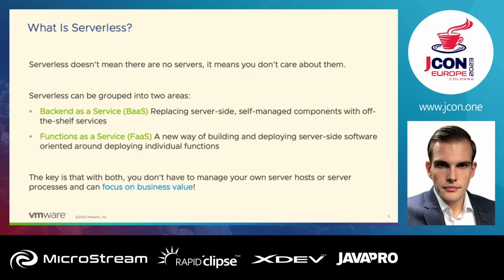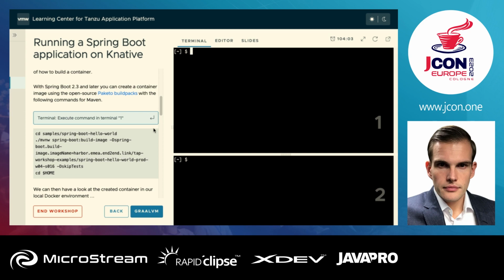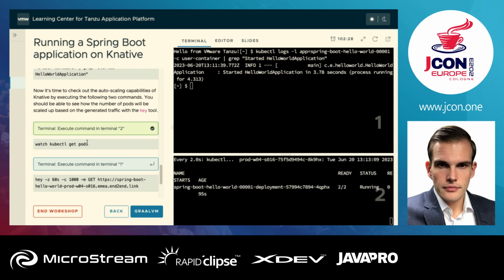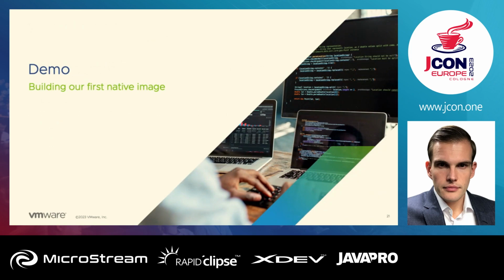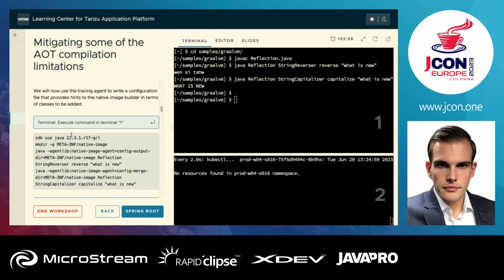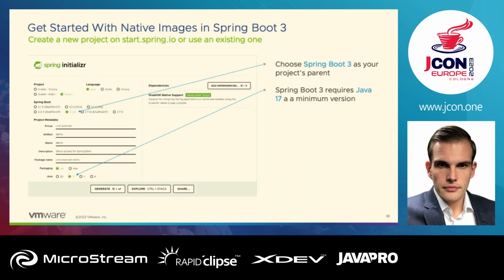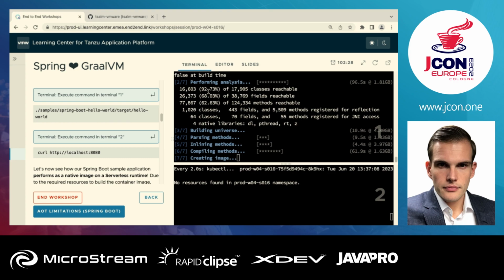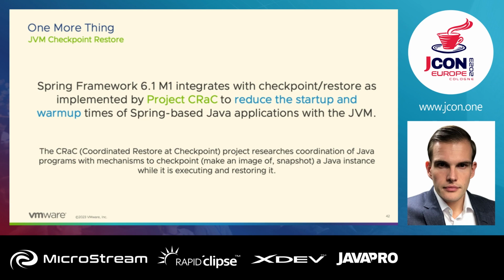Going Serverless with Spring Boot 3 | Timo Salm (EN)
Serverless applications are event-driven and take advantage of modern cloud computing capabilities and abstractions to allow developers to shift focus to writing business logic while not dealing with the complexity of the infrastructure their code runs on.

This session will teach you how to implement your serverless applications and compile them to GraalVM native images for almost instant startup times and reduced memory consumption with Spring Boot 3.

▬ Über uns: ▬